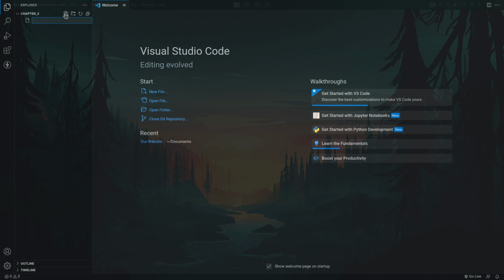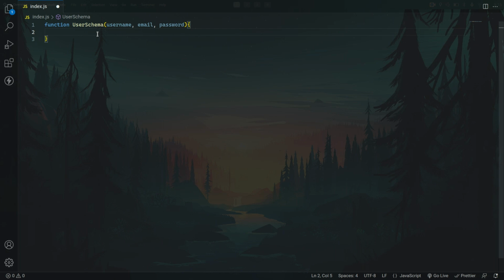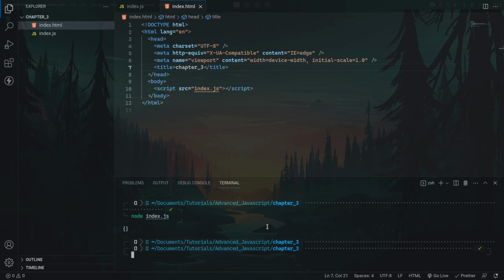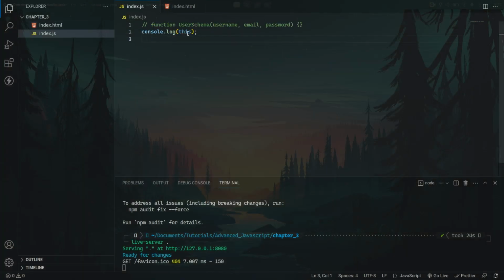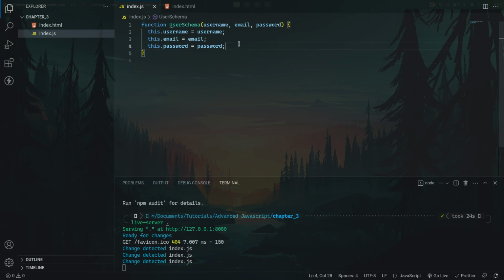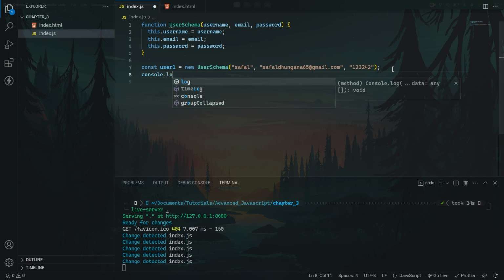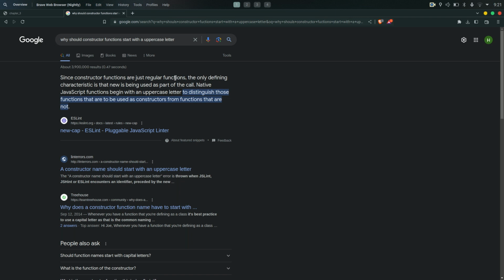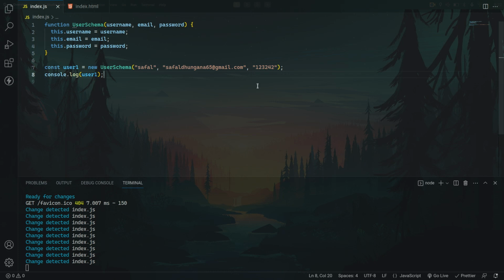Advanced Javascript | Constructor Functions, Use case in real life By Code Enthusiastic.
Welcome to "Advanced JavaScript | Constructor Functions, Use case in real life" by Code Enthusiastic! In this insightful video, Safal, the expert instructor, guides you through the world of constructor functions in JavaScript. Gain a deeper understanding of constructor functions and discover their real-life applications, particularly in creating a user schema or user object.

Join Safal in this engaging tutorial where he demystifies constructor functions and their significance in JavaScript development. Through clear explanations and examples, you'll learn how constructor functions enable you to create reusable objects with shared properties and methods.

Safal starts by breaking down the syntax of constructor functions, ensuring you grasp each component. You'll discover how to define and initialize properties within the constructor function, empowering you to create custom objects with ease.

In this video, Safal focuses on illustrating the real-life use case of constructor functions by demonstrating how to create a user schema. You'll follow along as he guides you through the process of defining properties like username, email, password, and more, within the constructor function.

With Safal's guidance, you'll explore how to leverage constructor functions to create instances of users. By invoking the constructor function and passing in the necessary values, you'll witness the power of constructor functions in generating user objects quickly and efficiently.

Throughout the tutorial, Safal provides valuable insights and best practices to help you understand the nuances of working with constructor functions effectively. He shares tips on structuring the code, managing data securely, and handling user inputs accurately.

By the end of this video, you'll have a solid understanding of constructor functions and their real-life applications, particularly in creating a user schema or user object. You'll be equipped with the knowledge to implement constructor functions in your projects, creating scalable and reusable code.

Don't miss out on this opportunity to learn from Safal and unlock the potential of constructor functions in JavaScript. Watch "Advanced JavaScript | Constructor Functions, Use case in real life" today and take your JavaScript skills to new heights. Enhance your coding expertise and create dynamic applications with confidence!